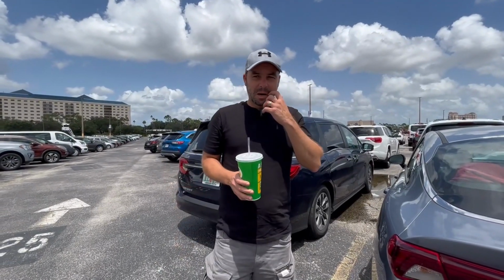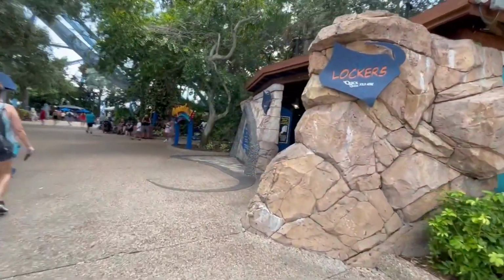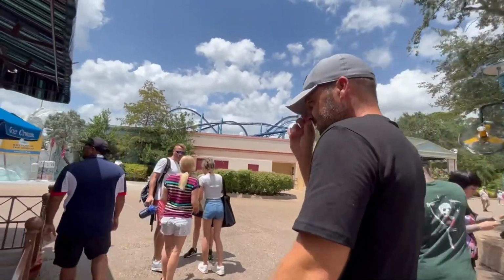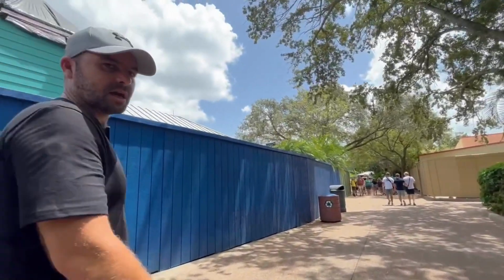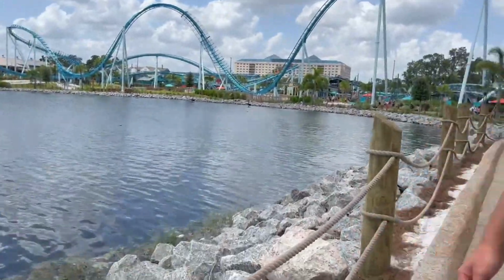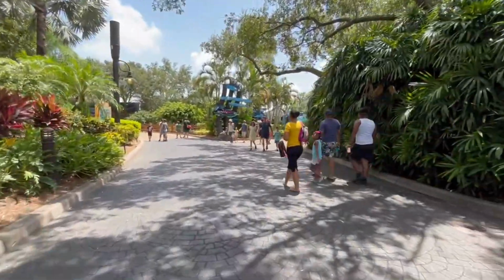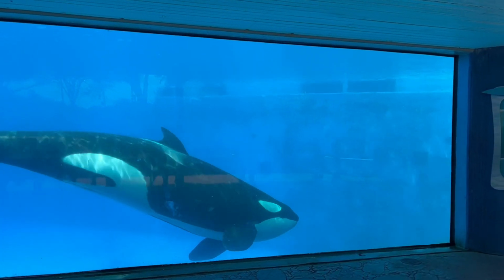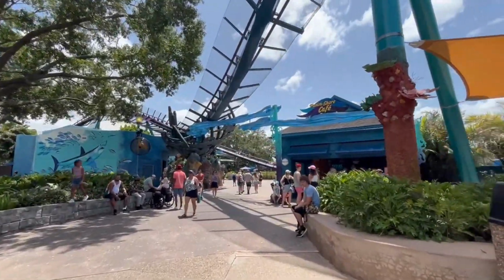SeaWorld Florida ride tour 2023. Advice on getting the most out of your visit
Full tour of SeaWorld rides, including advice to get the most out of your visit.

Chapters:

00:00 Intro
04:19 Manta
06:34 Journey to Atlantis
07:01 Kraken
08:58 Antartica
14:32 Pipeline
19:35 Shark Encounter
21:13 Mako
22:45 Dine with Orcas
23:46 Congo Rapids
24:10 Icebreaker